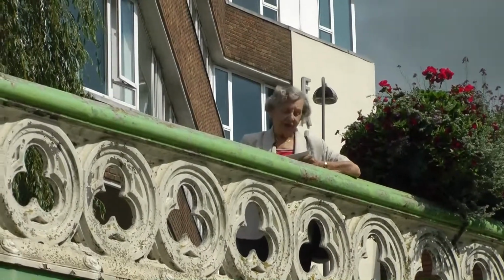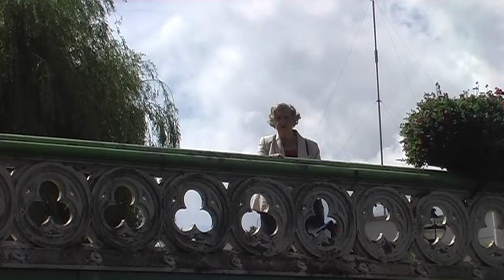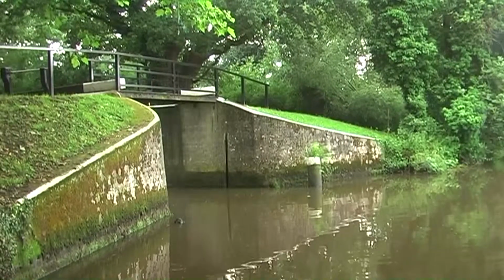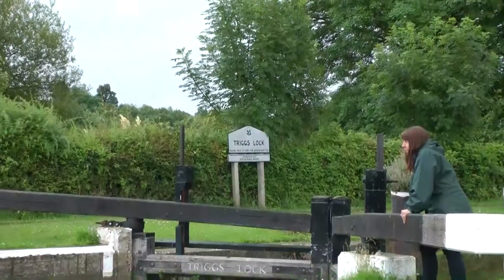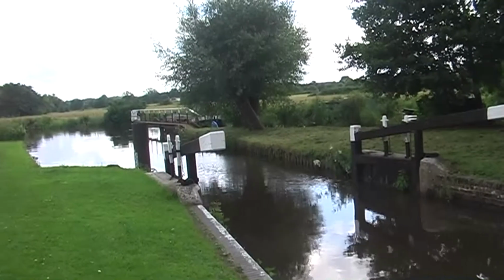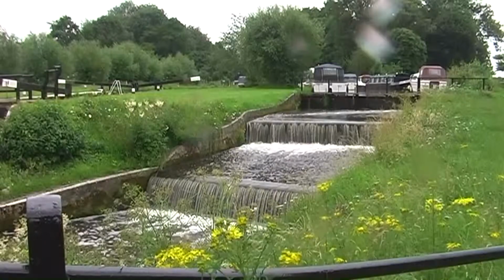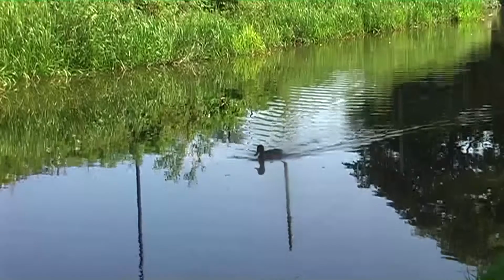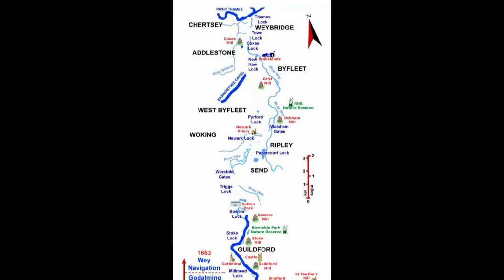The Wey Canal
A trip up the Wey Canal